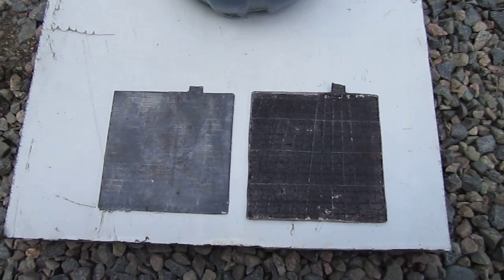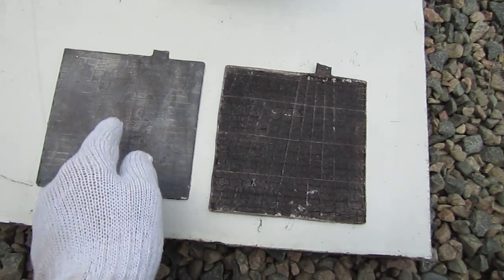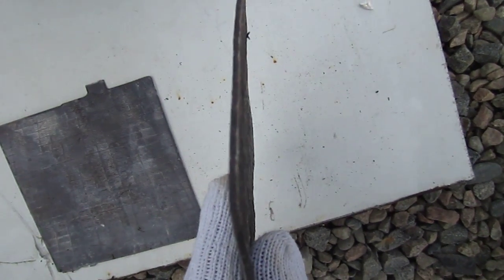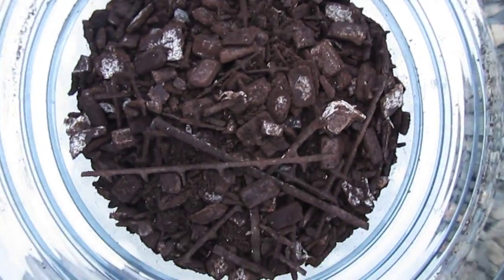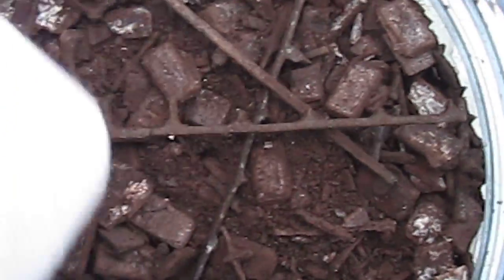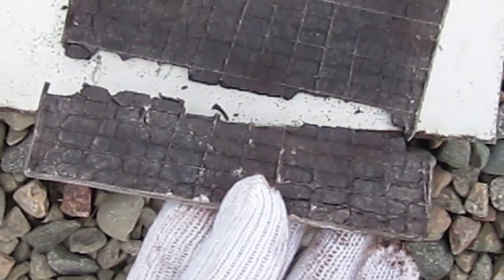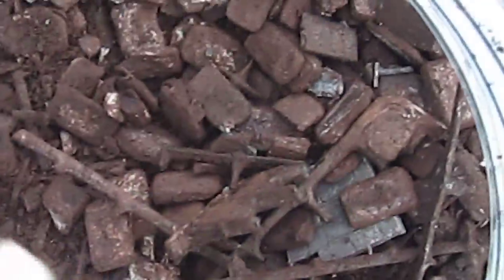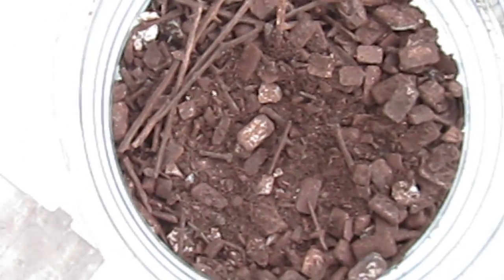Lead Acid Battery Plates Neg/Pos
Showing Pos And Neg Lead acid battery plates and some red lead  ( Lead Oxide ). My hopes are to be able to rebuild some lead acid batteries for off grid living.